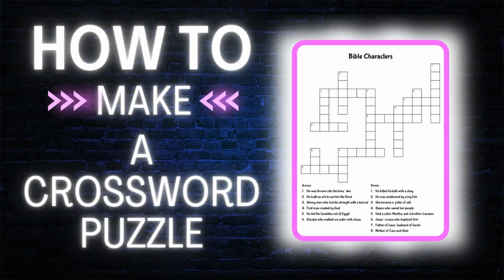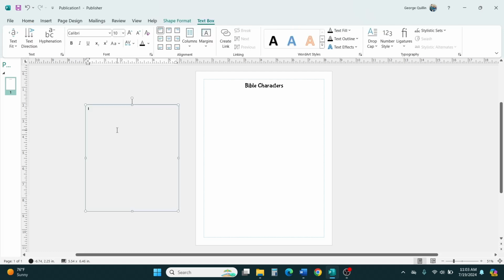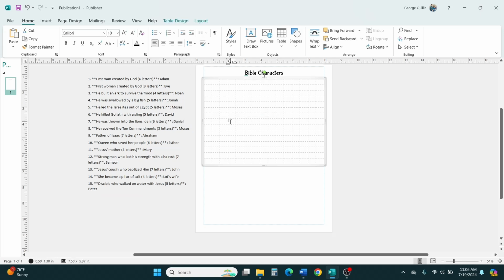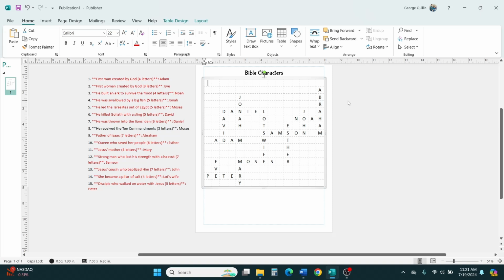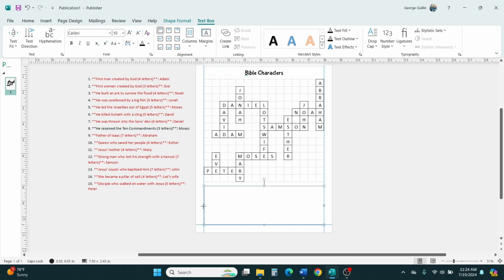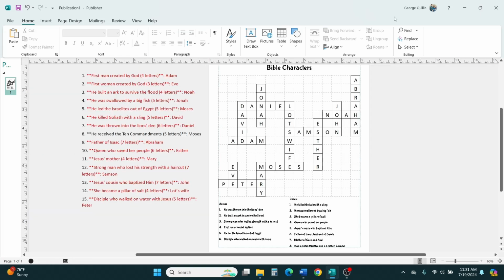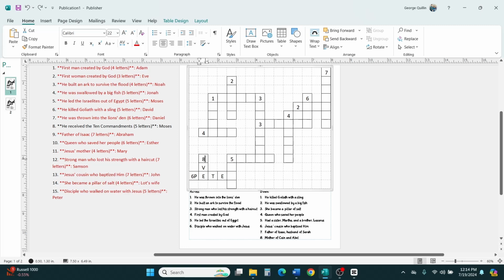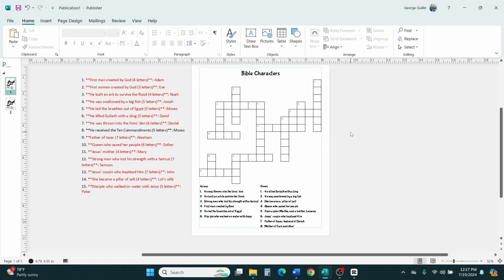How to Make a Crossword Puzzle Using Publisher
Learn how to make your own crossword puzzle from scratch for a classroom, party, or rainy day activity using Microsoft Publisher.  You'll learn to create a title, clues, and word boxes.